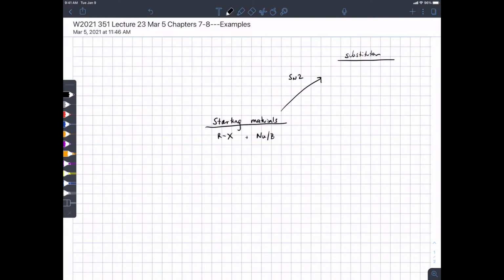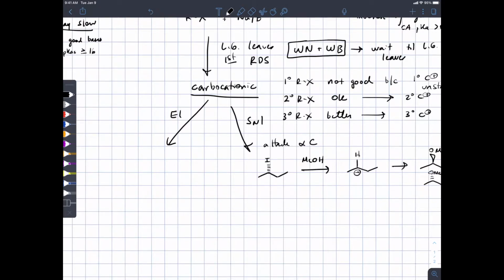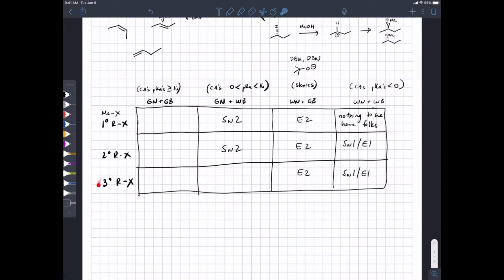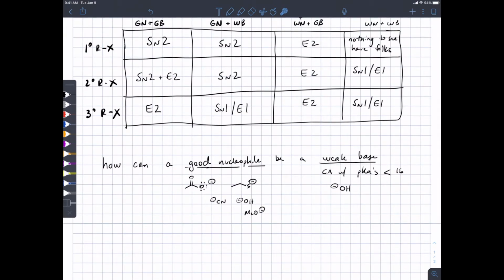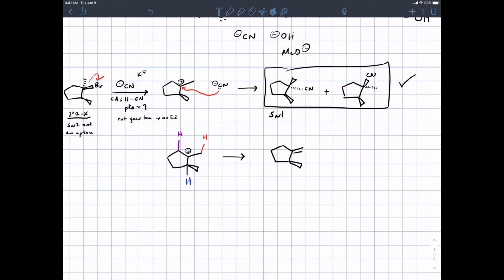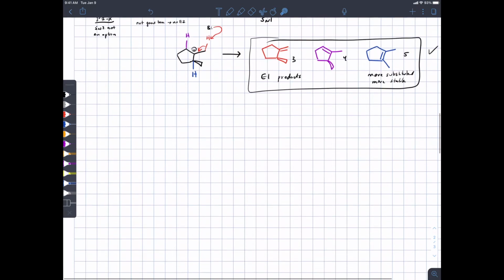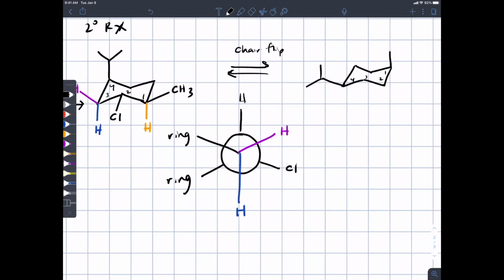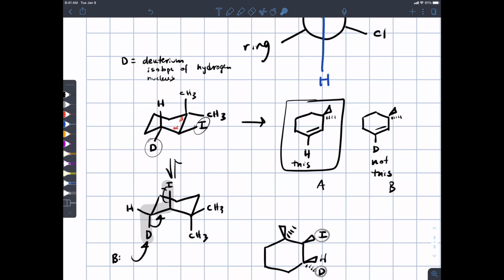W2021 351 Lecture 23 Mar 5 noon Chapters 7-8---Examples